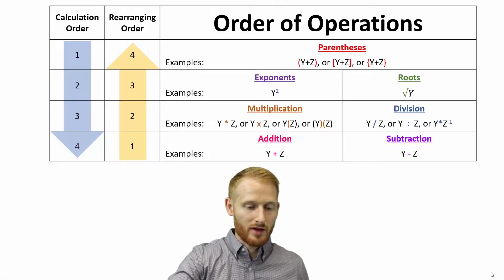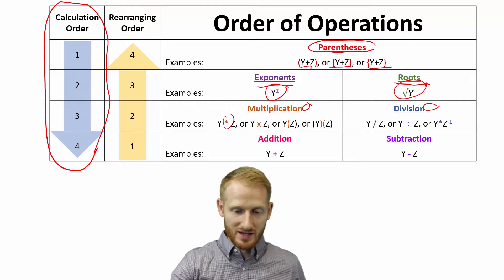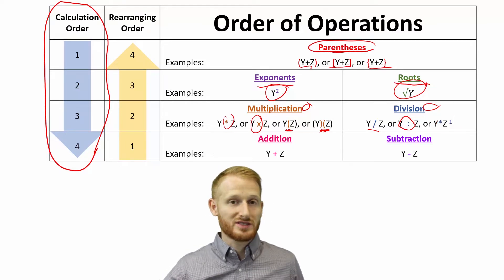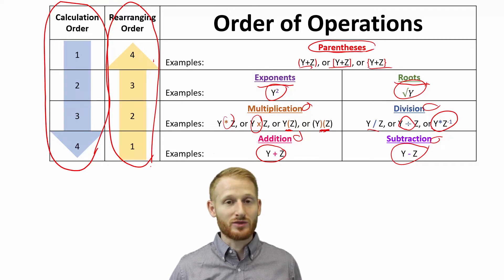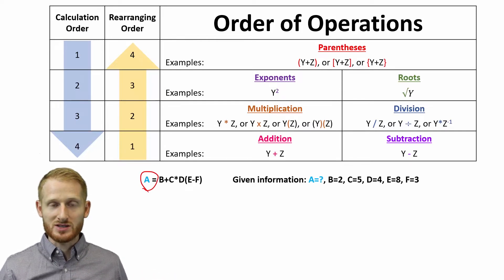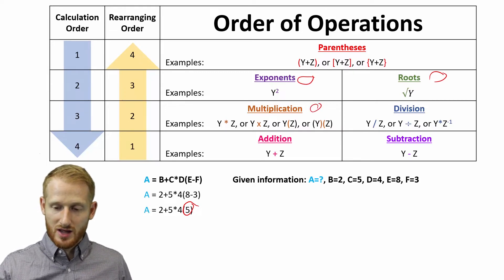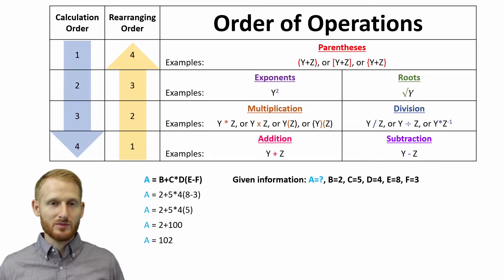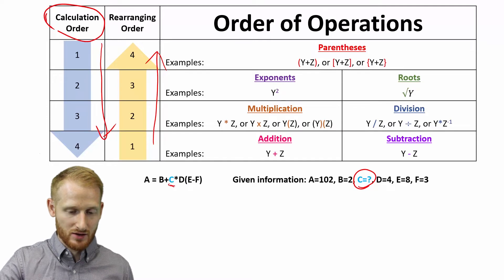Order of Operations Crash Course (Math - Pre Algebra Primer)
This video shows Dr. Evan Matthews providing a brief overview of the order of operations in math. This is useful in many fields of study including the various exercise sciences.